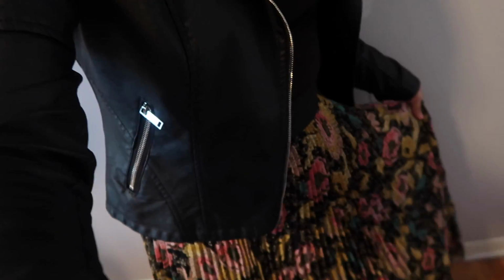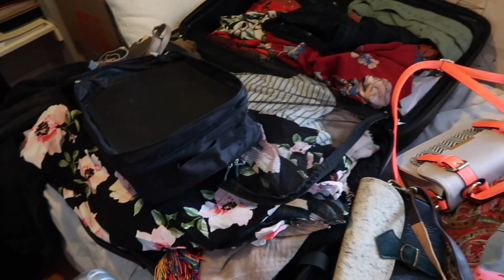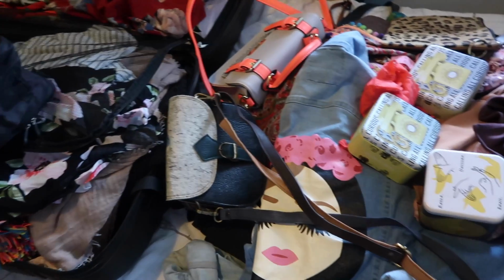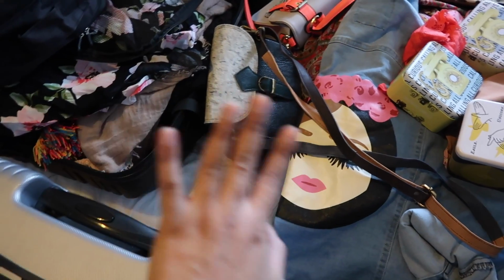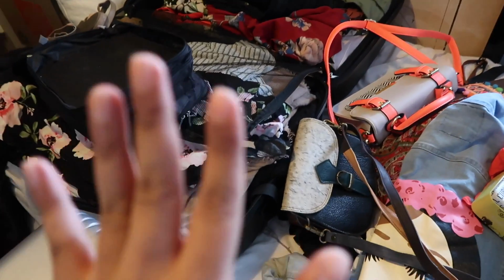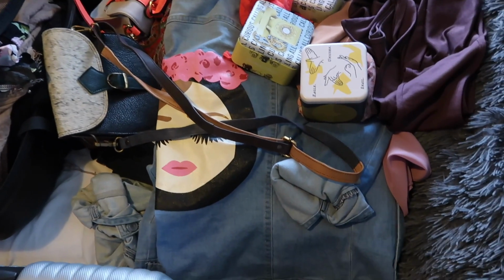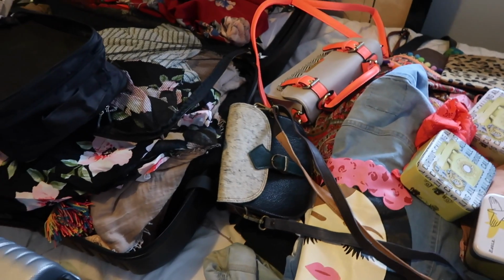NABS DAILY | EID 2020 VLOG| LOCKDOWN- BIRYANI, HENNA, QATAYEF & OOTD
Hi Friends!!! 👋

I come to you with this Eid 2020 Vlog! Even though it was we are still in lockdown in Canada 🇨🇦 Eid was special. We had biryani and all the delicious cakes I showed you 😊

I did put on my Eid dress on and took pictures! It’s definitely an Eid to remember. I hope you guys enjoy this Eid prep as well as the Big Day!

Until next time y’all!